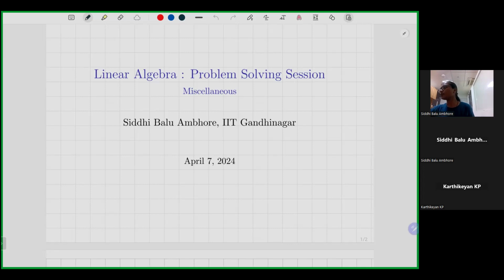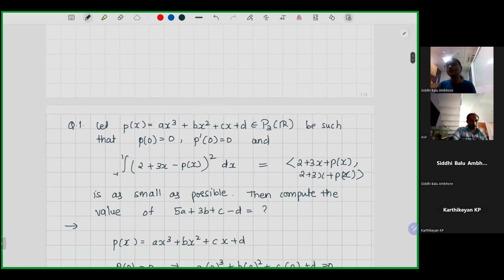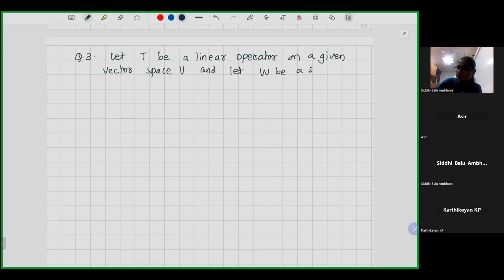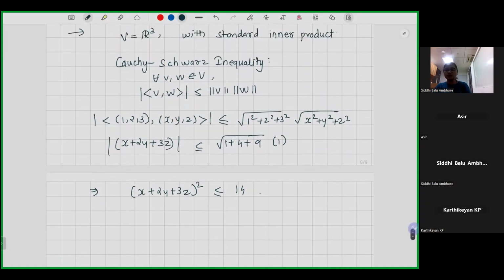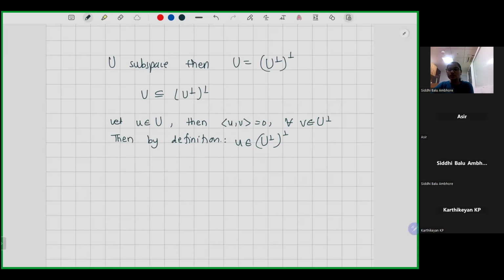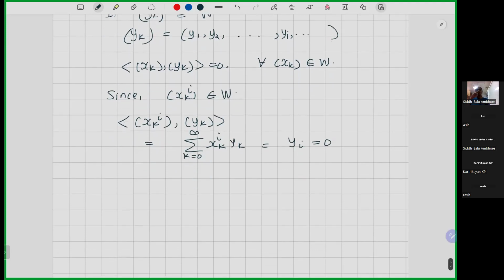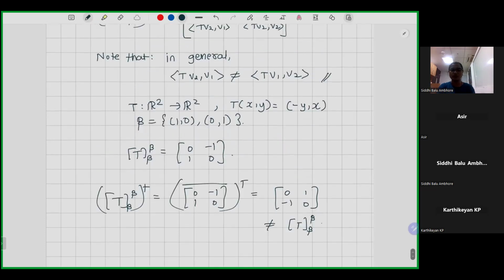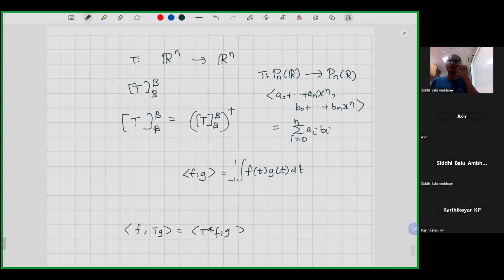Problem Solving Session | NPTEL Linear Algebra 2024 - Miscellaneous